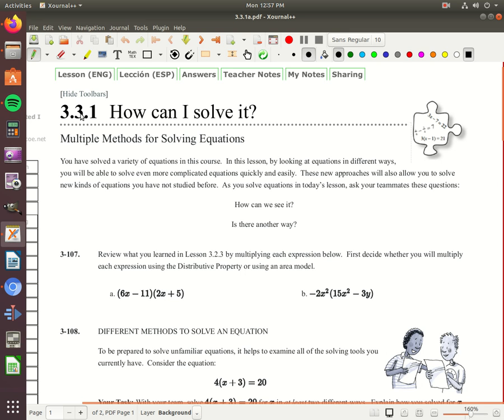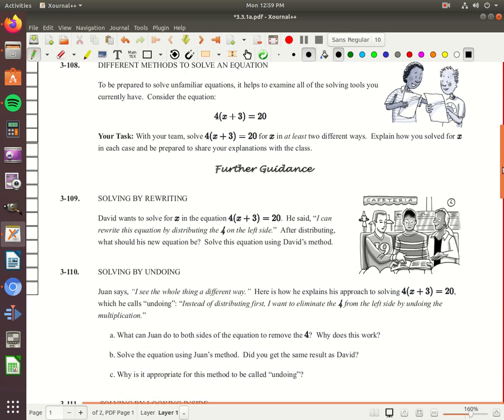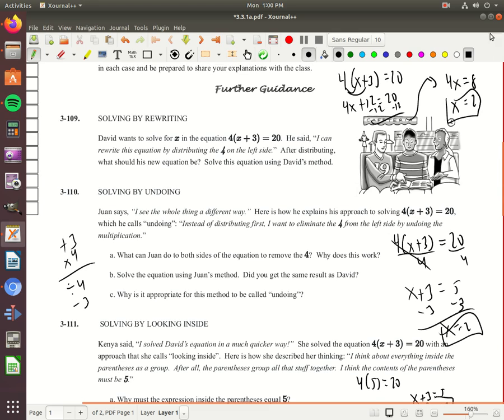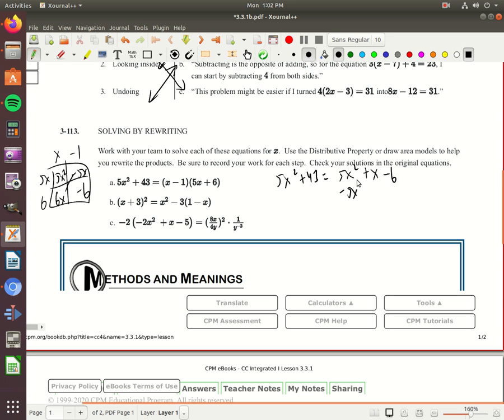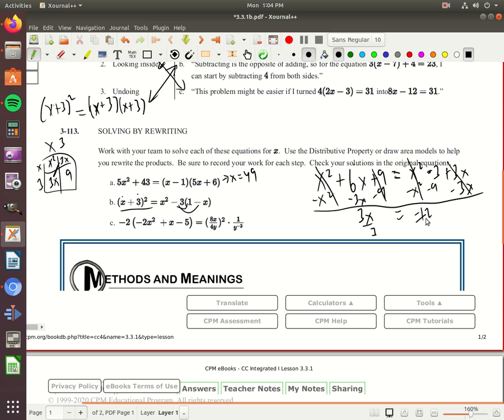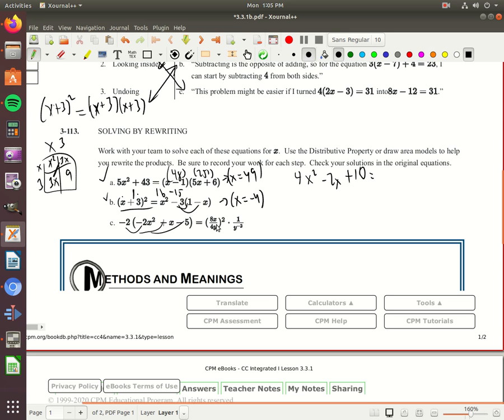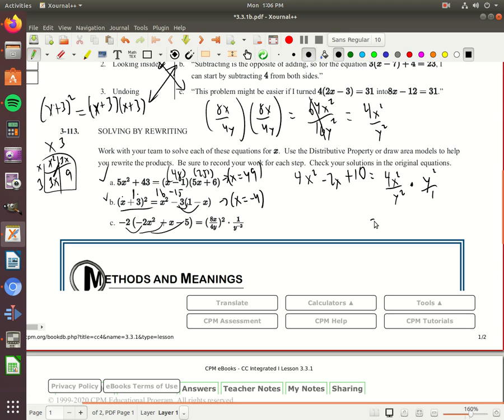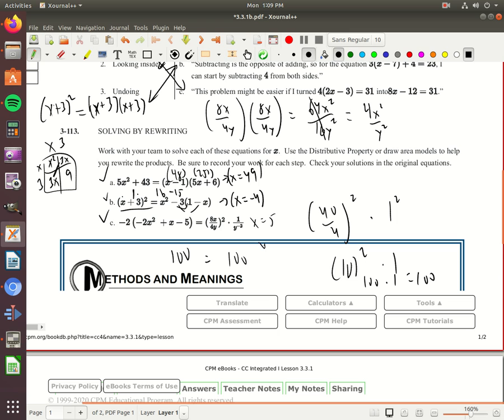Int 1 - 3.3.1